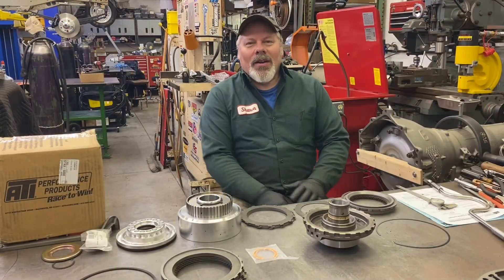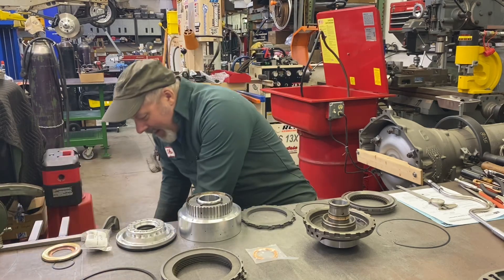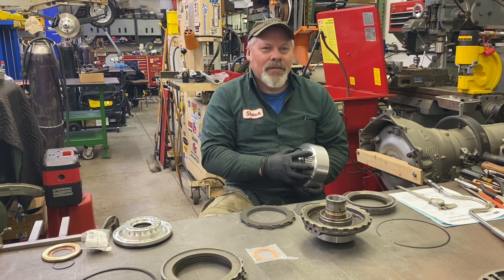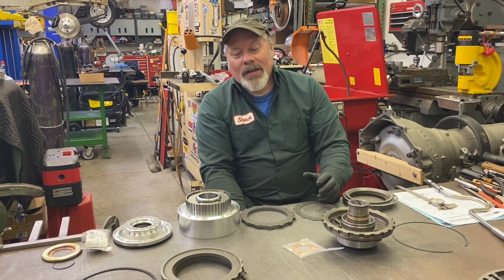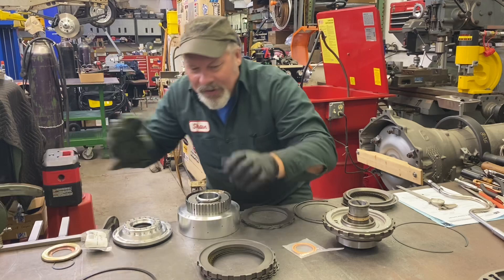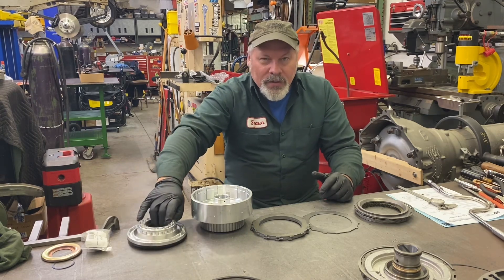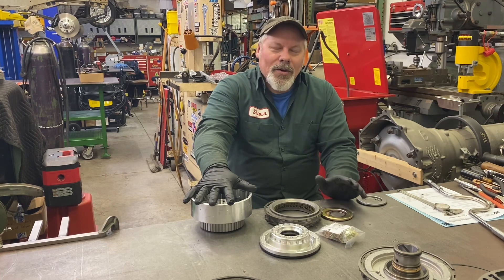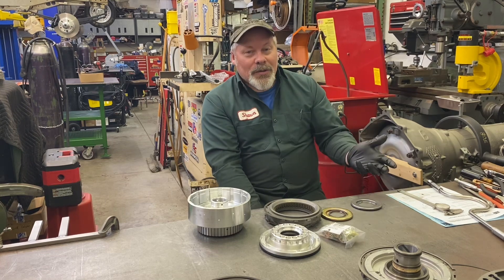Mountains Garage: TH400 Parts Part Two. Aluminum Direct Drum